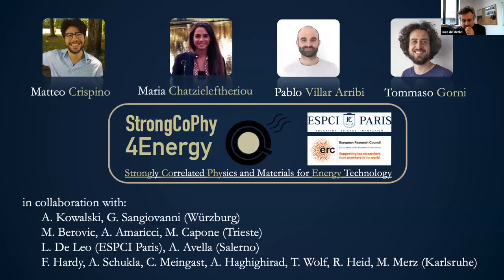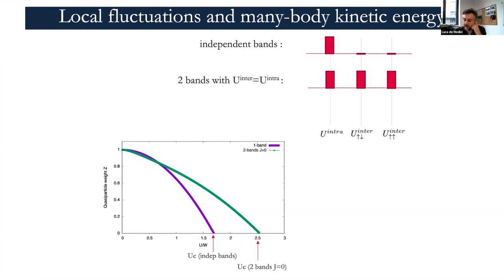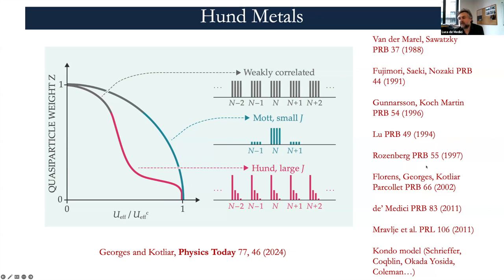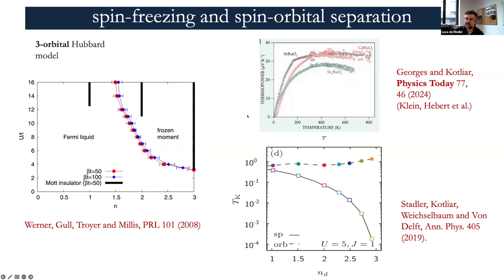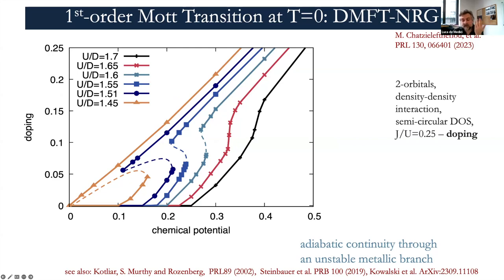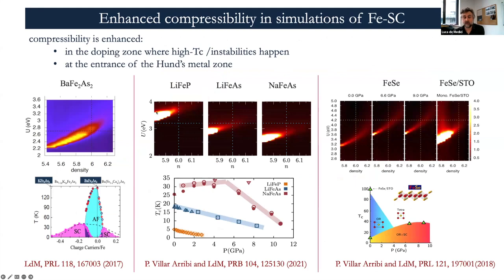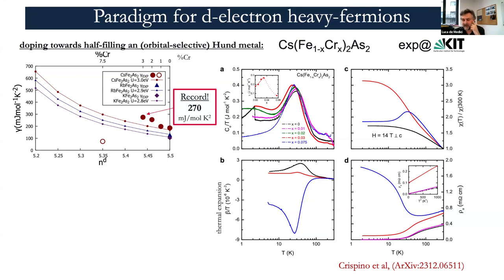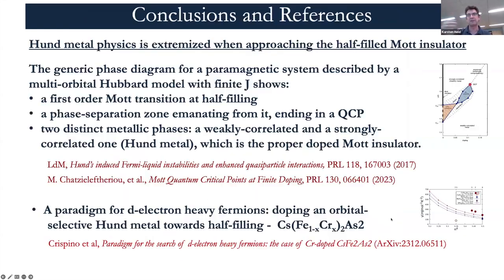DMFT QE Symposium - Luca de’ Medici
Hund metals are paramagnetic phases in which high-spin local configurations dominate. This paradigm is now a useful guidance to interpret the physics of many transition-metal compounds, like Ruthenates and Iron-based superconductors. I will show how this physics is extremized by moving towards a half-filled Mott insulator, and that it gives rise to charge instabilities and heavy fermionic behavior along the way. More details